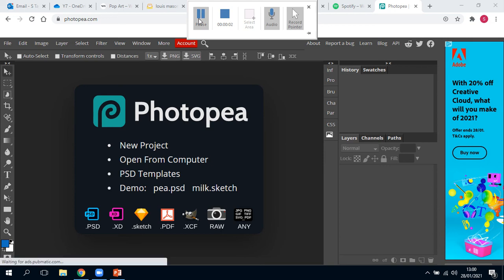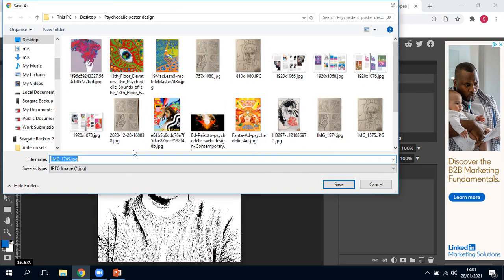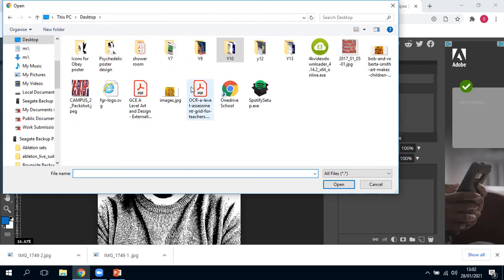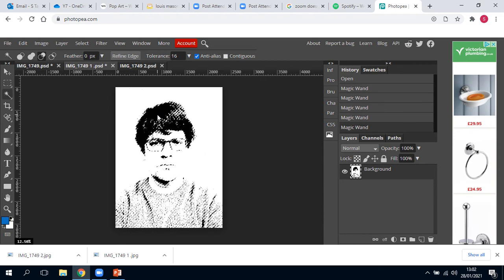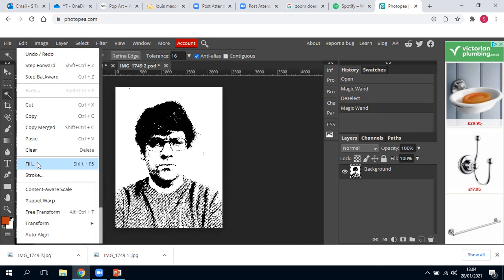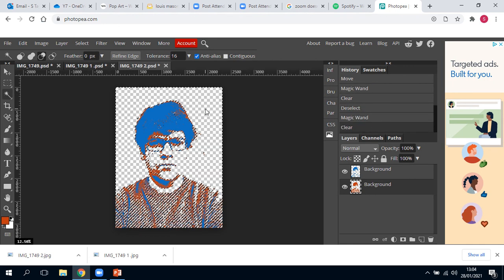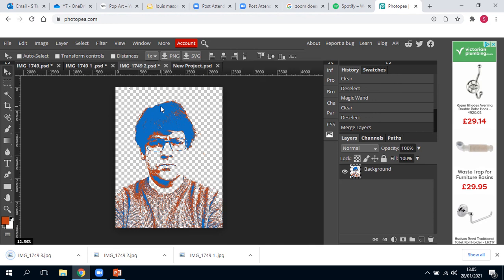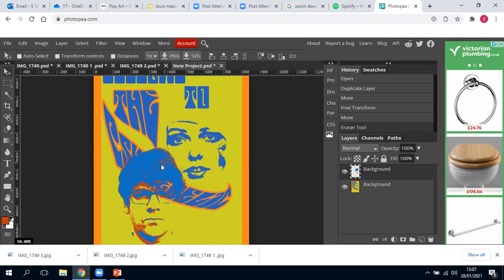Photopea 2 colour portrait